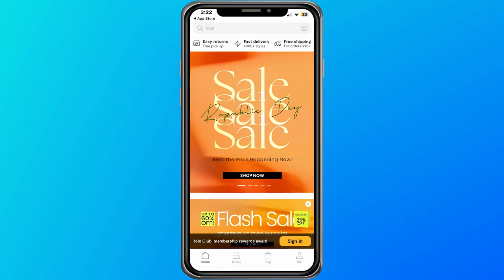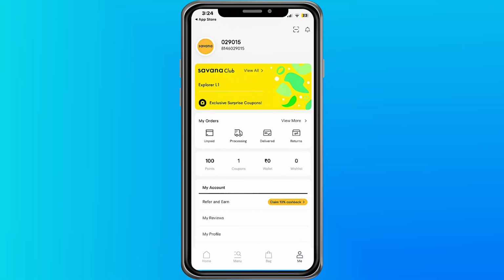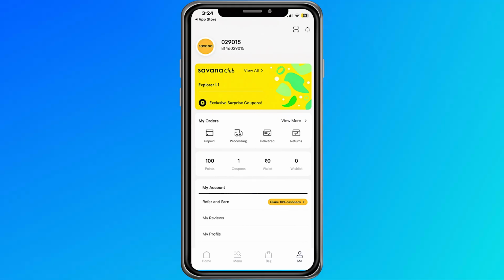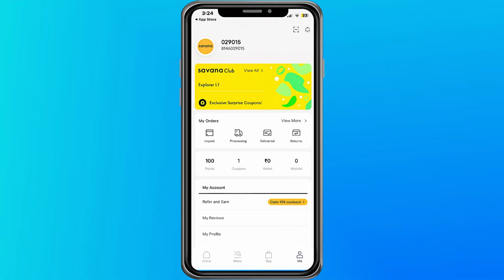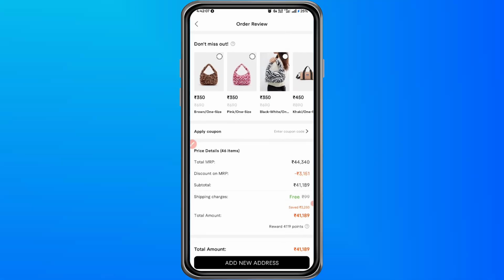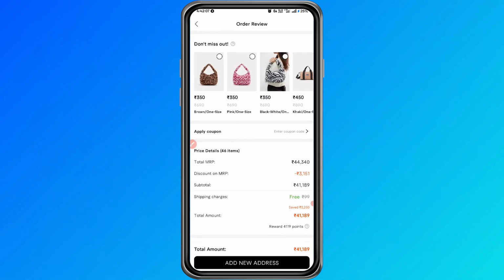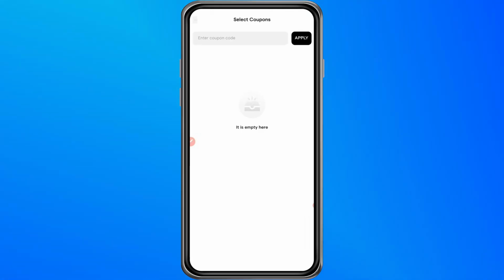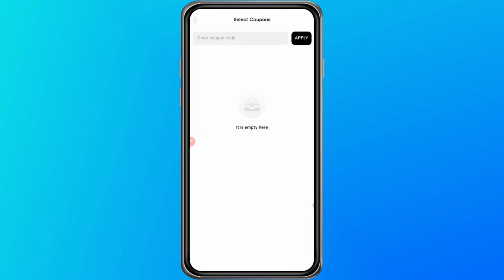NEW! How To Use Savana Points (2026)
Wondering how to make the most of your Savana Points? In this video, we break down everything you need to know about using your Savana Points. Learn how to redeem points, unlock rewards, and maximize your benefits. Whether you’re new to the platform or looking to optimize your points usage, this guide will help you get the most out of your Savana account.